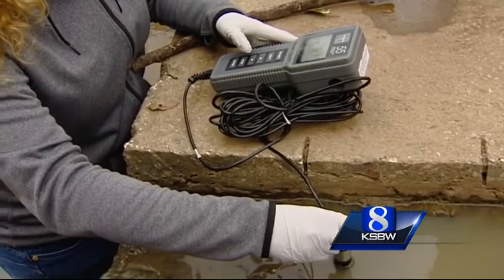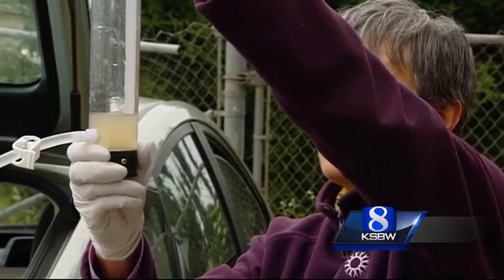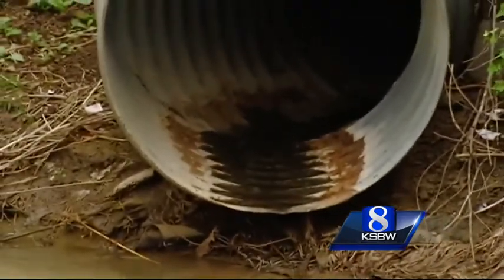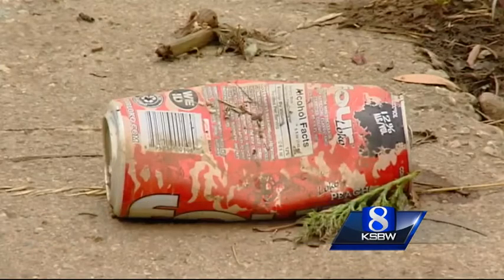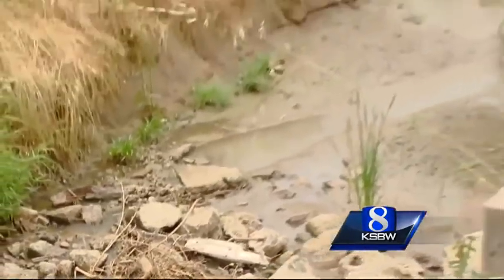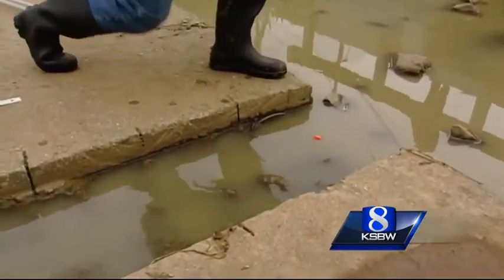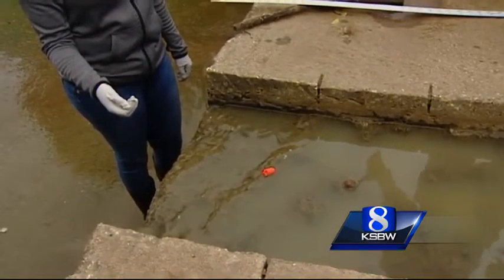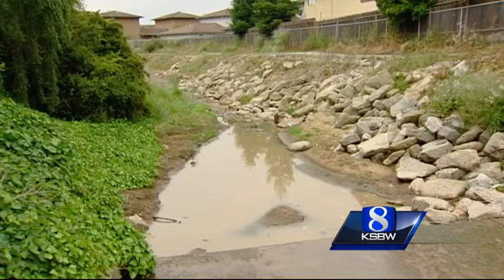Volunteers test water health